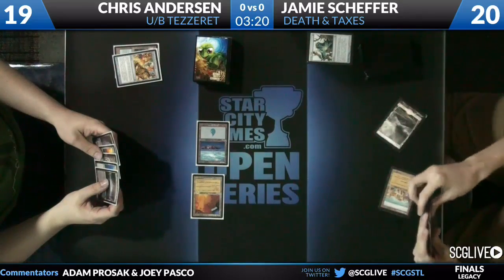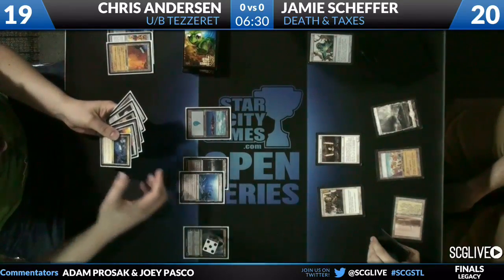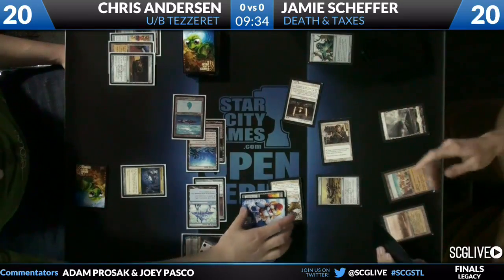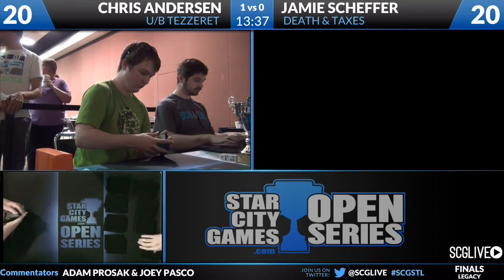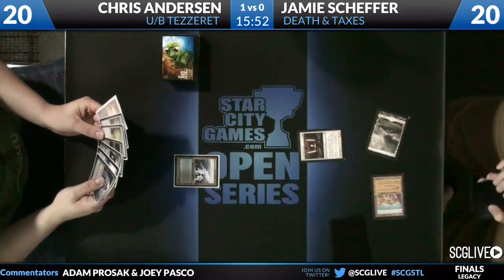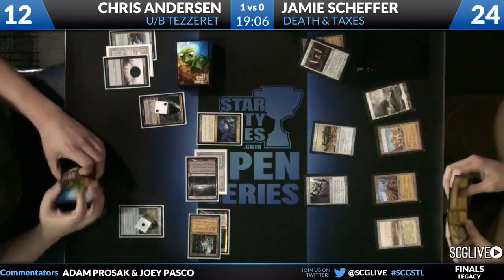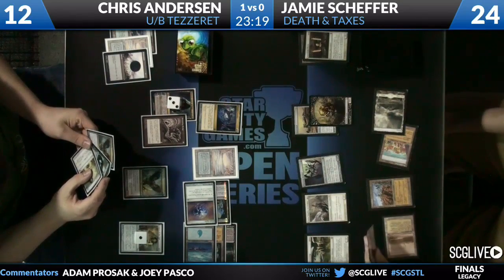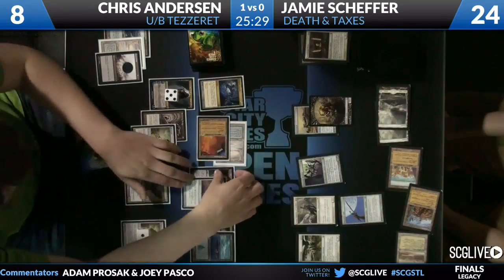SCGSTL - 2013 - Legacy - Finals - Chris Andersen vs Jamie Scheffer